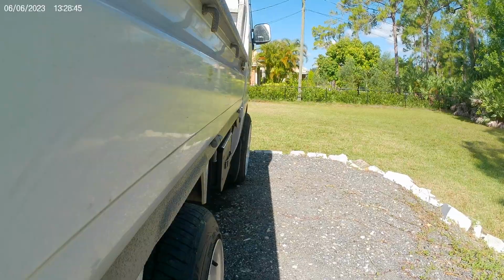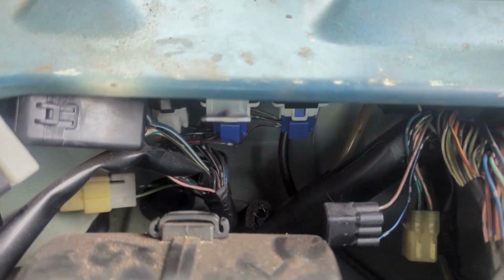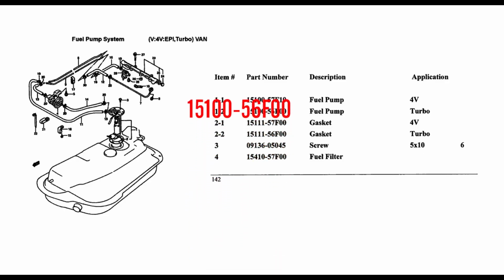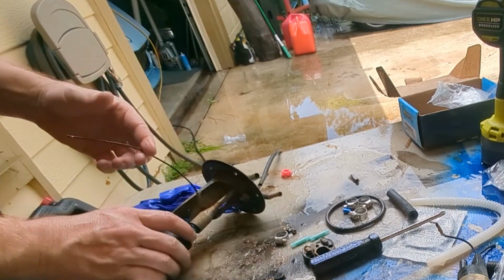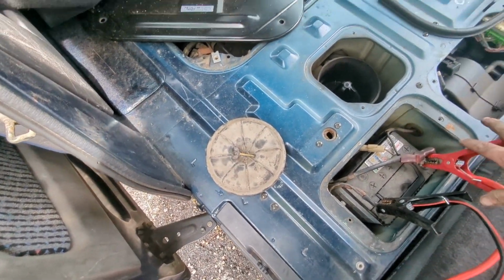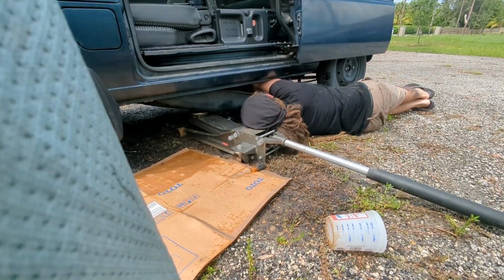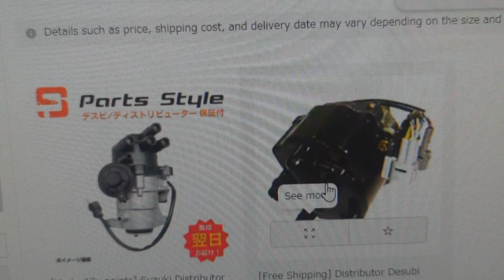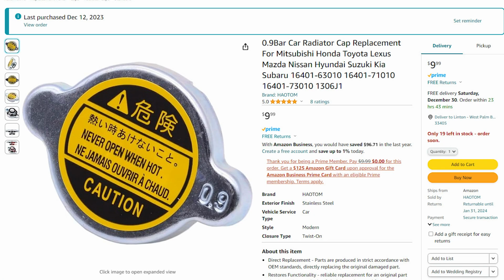Suzuki Kei Truck Repairs and Finding Parts For Japanese JDM Van and Cars Carry and Every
This is an update video of my 1996 Suzuki Every Van, Kiki I ran in to some trouble since getting it and here is how we had to go about finding all the parts to repair the van.

Car From Japan
Code: CP-MUQGU4W3